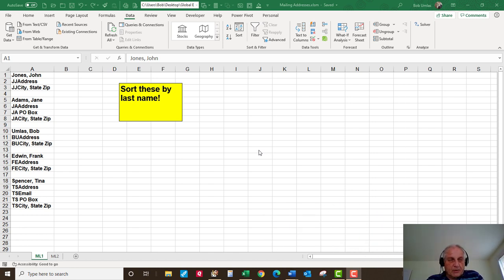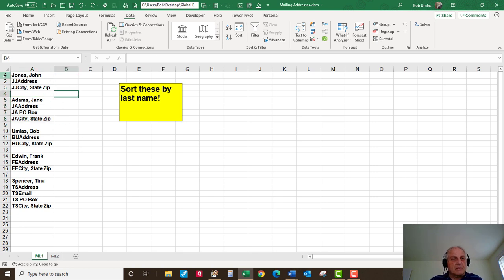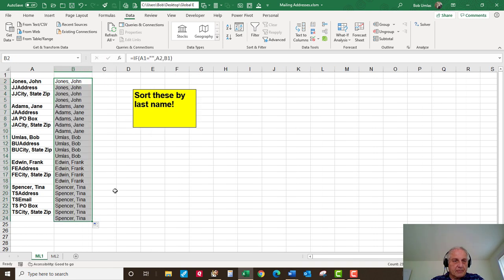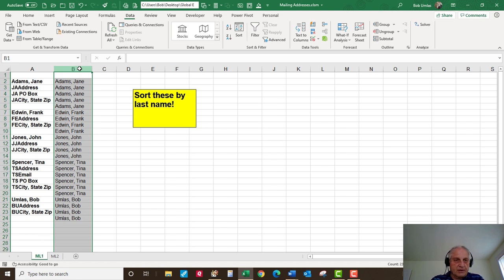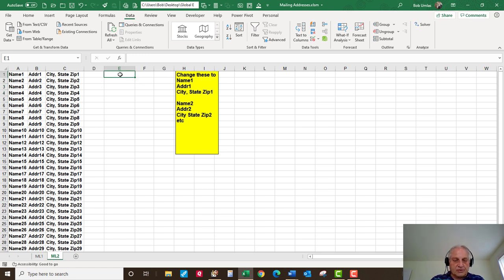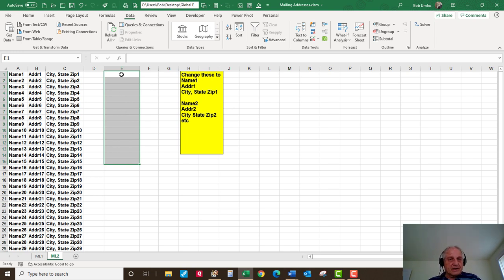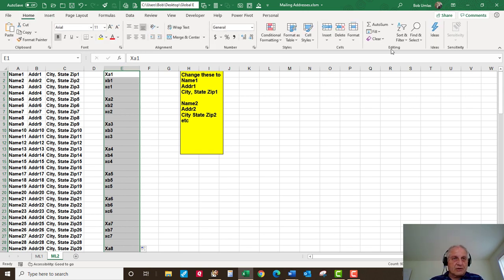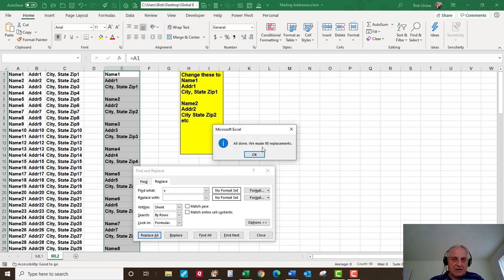Rearranging Data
2 tips here:
1 - sorting GROUPS of rows by the data in the top row
2 - rearranging data using references without "=" !! - useful in this tip for mailing labels